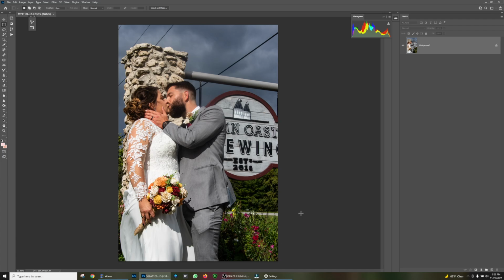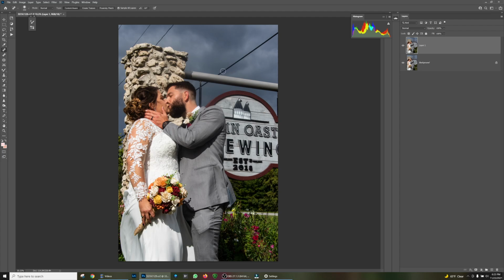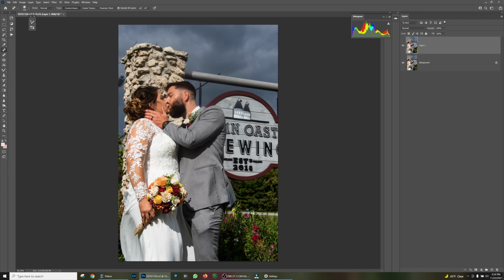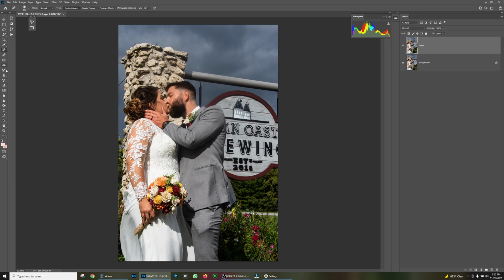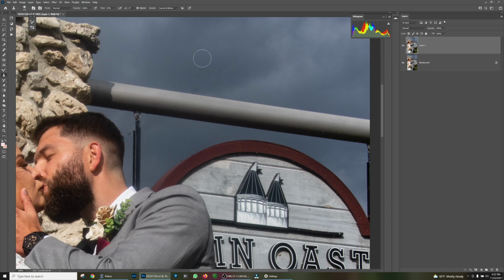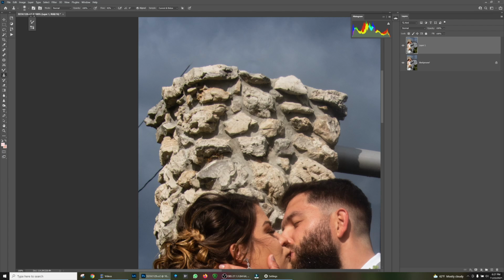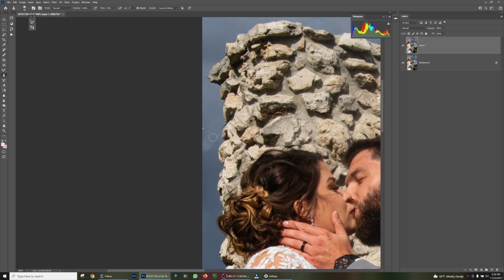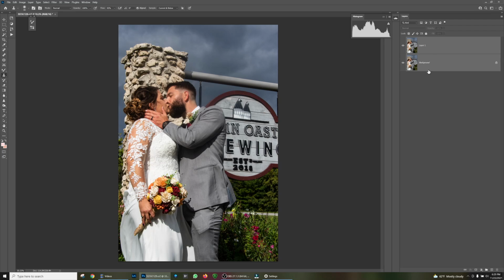Removing Powerlines in Photoshop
Removing Powerlines in Photoshop. Photo courtesy Kassie Ann.